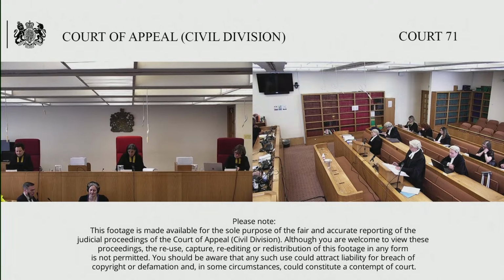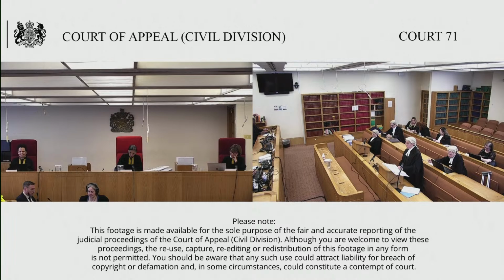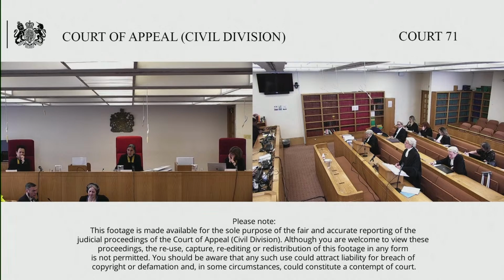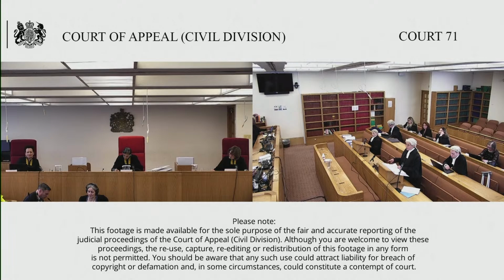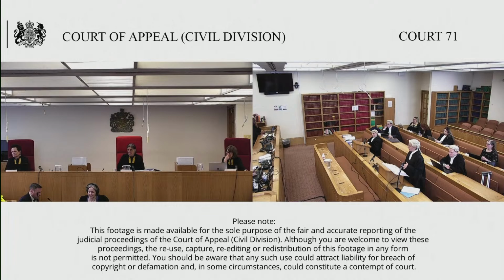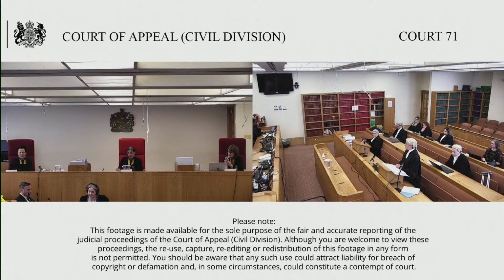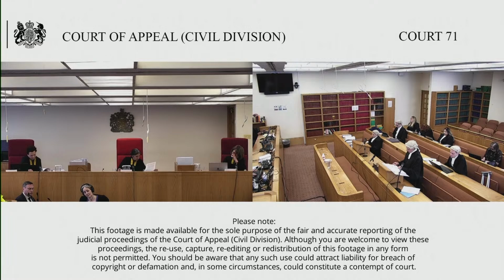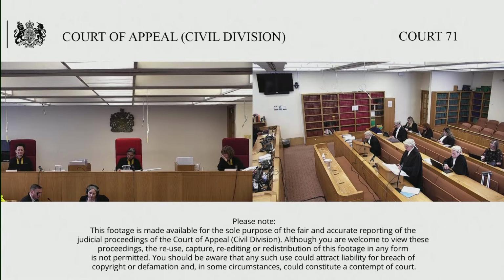Archer (appellant) v HM Revenue & Customs (respondent)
Tuesday 25 – Wednesday 26 April 2023

Before Lady Justice Simler
Lady Justice Whipple

This is a second appeal. By appellant’s notice filed on 6 May 2022, the taxpayer appeals the decision of Upper Tribunal dated 4 March 2022, whereby they dismissed his appeal.

This was an appeal against a decision of the First-tier Tribunal (“the FTT”) released on 8 July 2020. The FTT dismissed Mr Archer’s appeal against notices of surcharge pursuant to section 59C Taxes Management Act 1970 (“TMA 1970”). The surcharges totalled £1,403,181.78. They were imposed because the respondents, HMRC, contended that Mr Archer had failed to pay tax which was due and payable following enquiries into his self-assessment tax returns for 2001-02 and 2002-03. HMRC contended that the tax due was about £14m. As the applicant did not pay the amount within the relevant period, HMRC threatened bankruptcy proceedings. The applicant commenced JR proceedings against HMRC’s decision to commence bankruptcy proceedings. The JR application was dismissed.